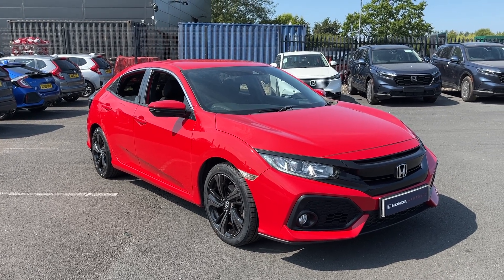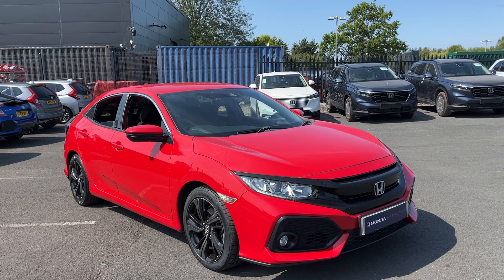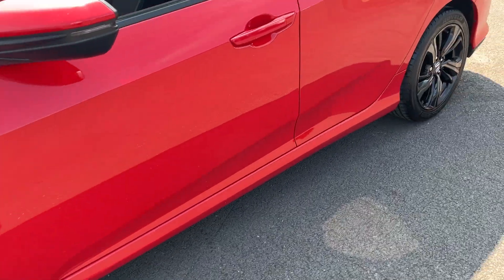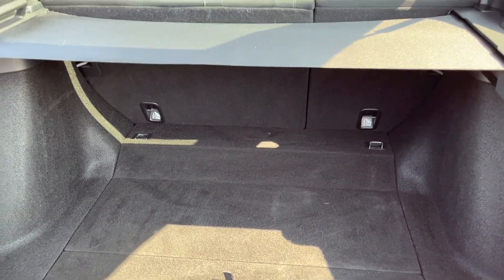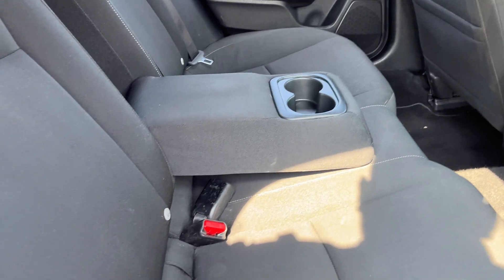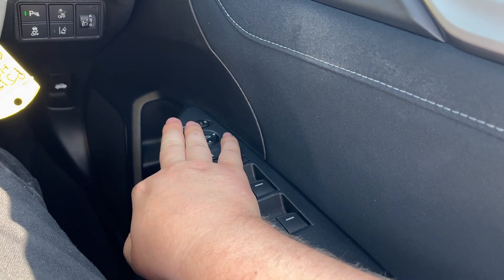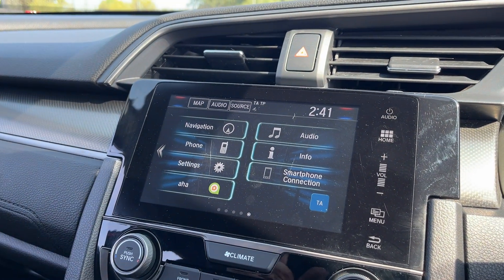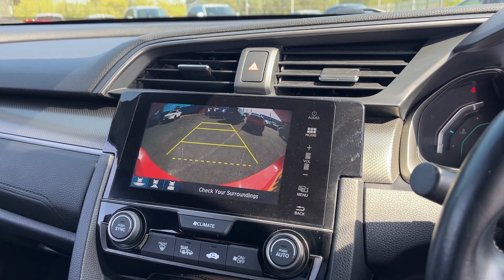2018 Honda Civic 1.0 VTEC Turbo SR Euro 6 (s/s) 5dr | Southport Honda